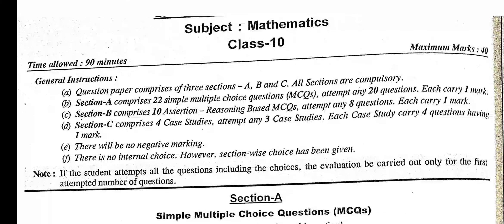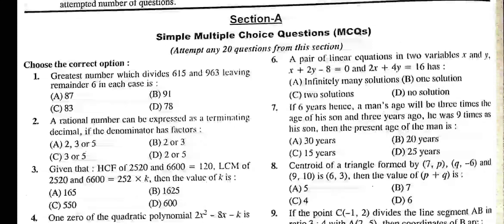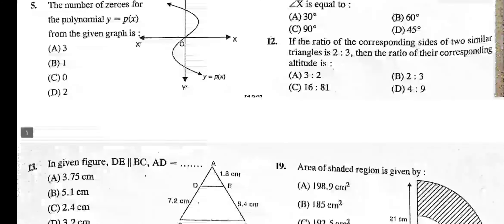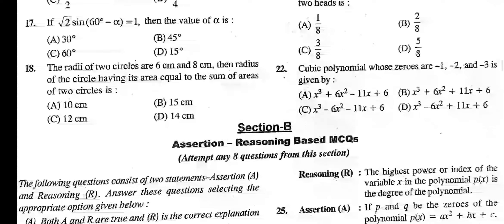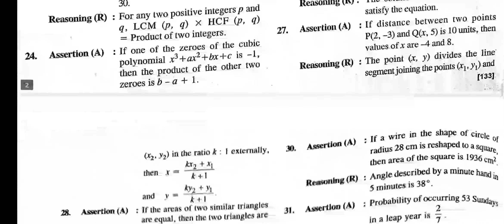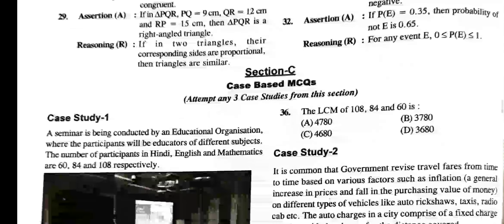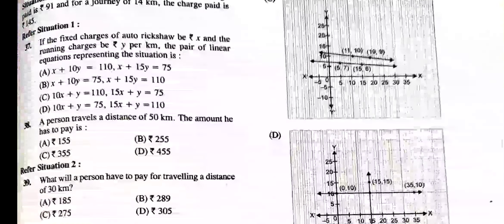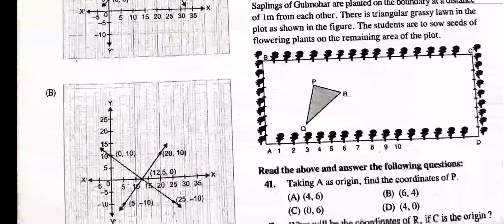Sample paper of class 10 Maths 2022 | Math model paper 2022 | term 1 syllabus class 10 cbse 2021-22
Best book Class 10 Maths term-1👇